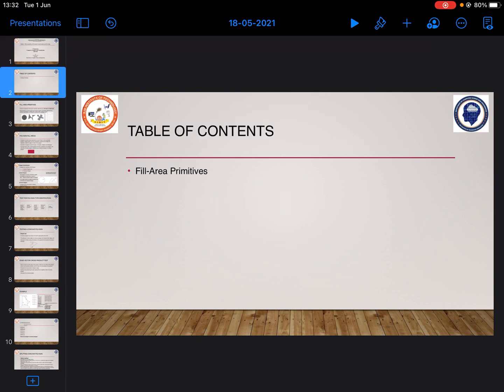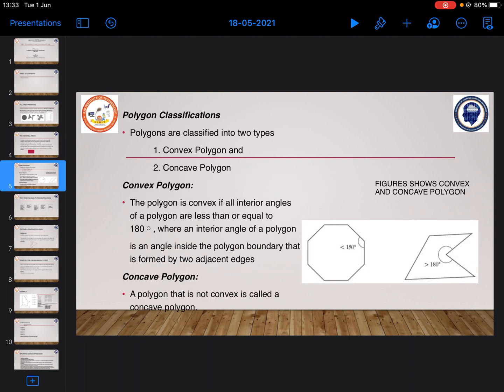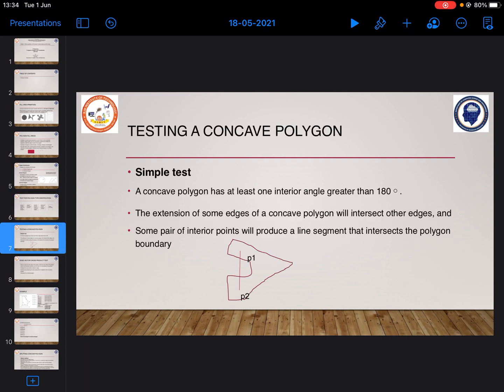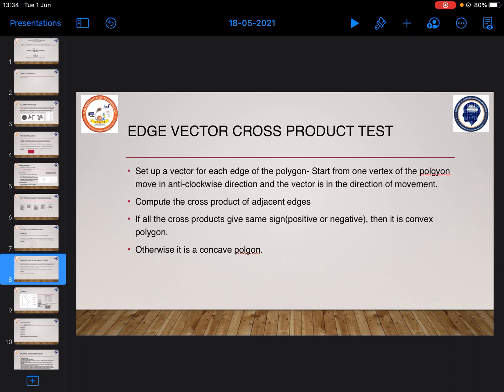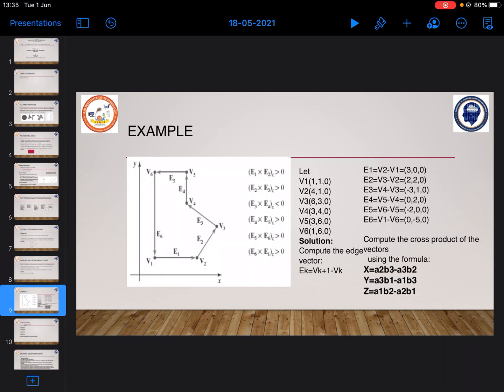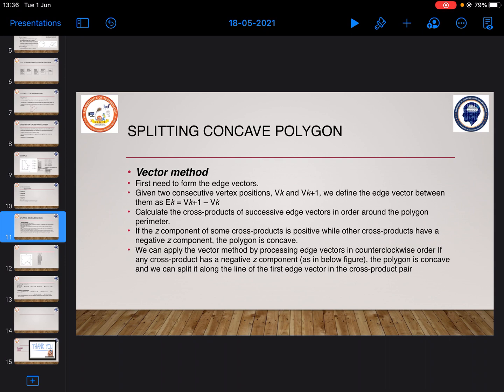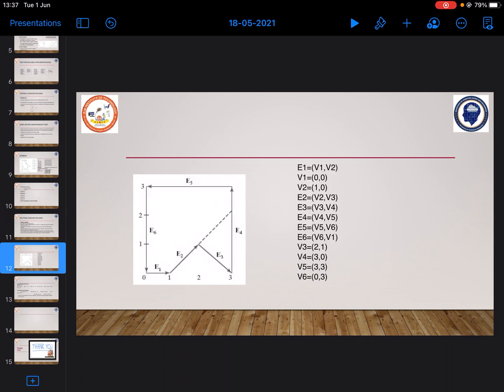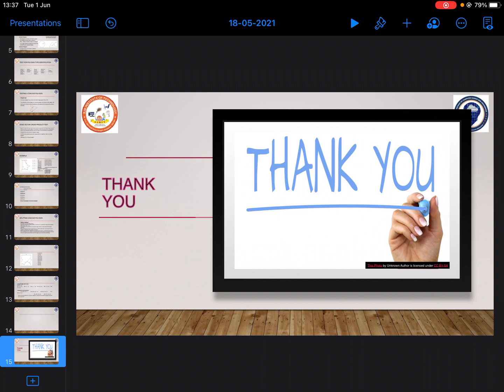Fill area attributes